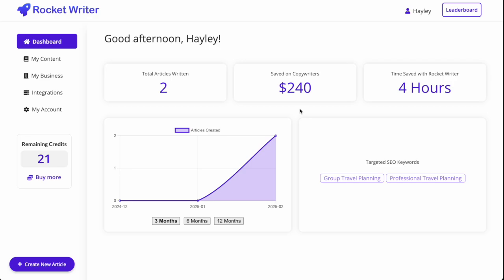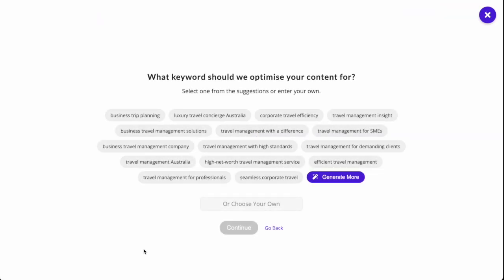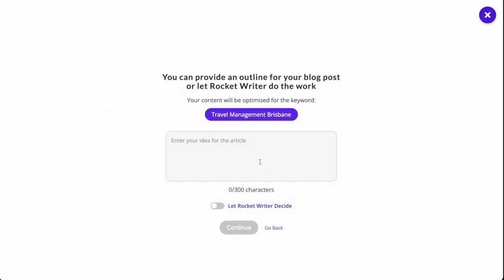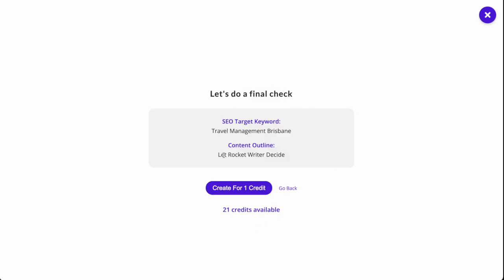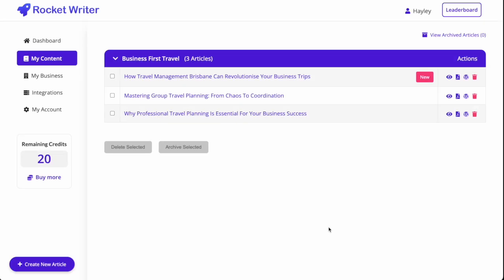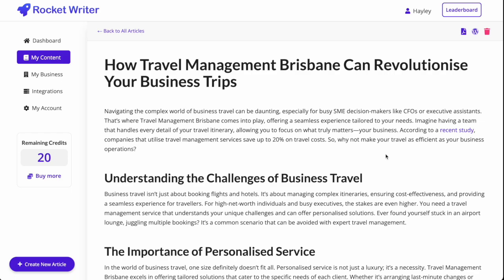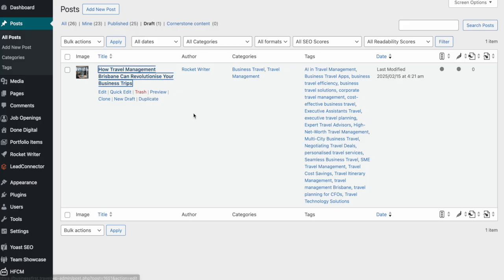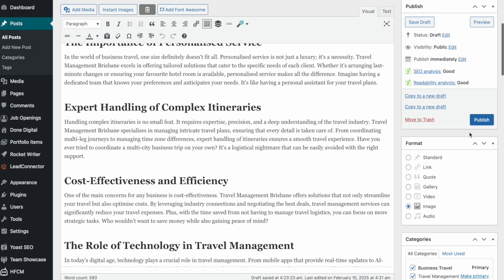How to Create Your First Article Using SEO Rocket Writer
Discover how to create a fully SEO-optimised article in minutes with SEO Rocket Writer, the user-friendly AI content tool by Done Digital, a digital agency based in Australia. In this step-by-step tutorial, you’ll learn how to pick the right keyword, build an outline (or let the Rocket Writer do it for you), and instantly generate high-quality copy that engages your audience and makes Google happy.

Rocket Writer natively integrates with popular SEO plugins like Yoast SEO and RankMath, making optimising your blog posts a breeze. Publish directly to your WordPress website with one click, or push your content to your favourite apps via a Zapier webhook.

Whether you’re a small business owner, marketer, or just starting your blogging journey, this video will show you how to craft professional, search-friendly content without any tech headaches.